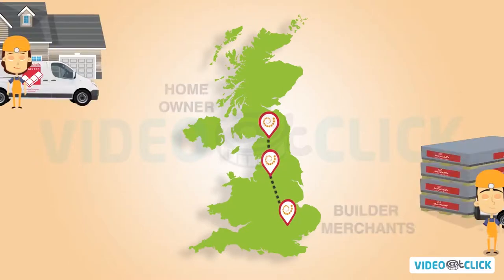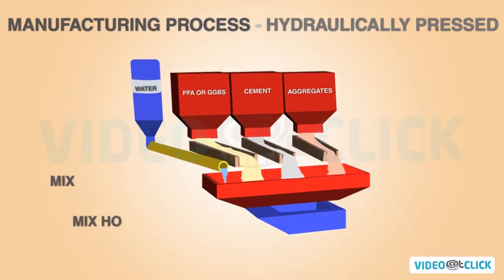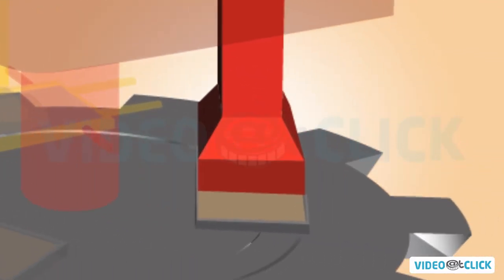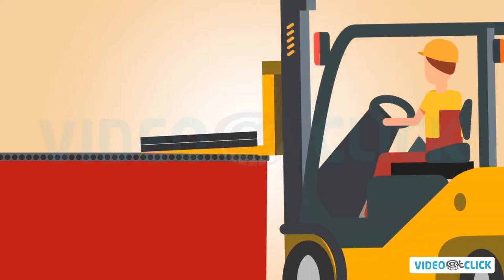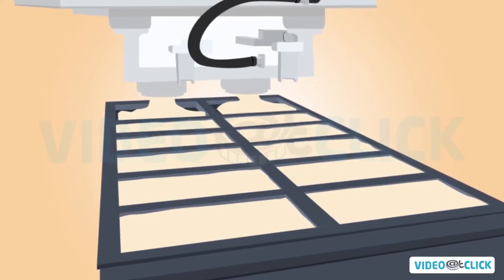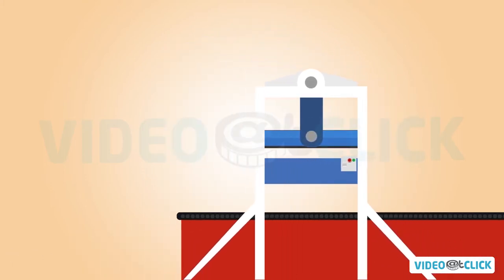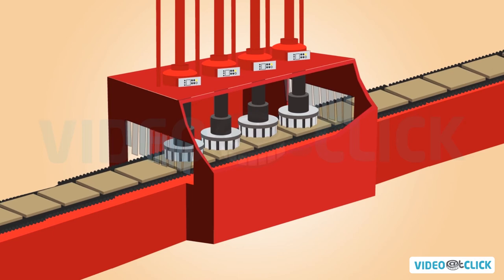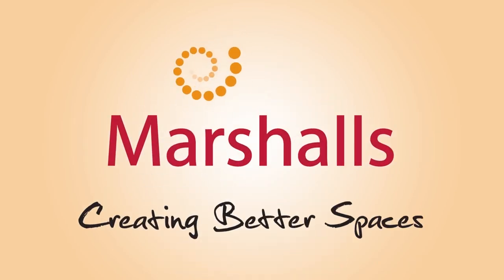Real Estate Explainer Video | 2D Cartoon Animation | Marshalls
Video@click created this Real Estate Explainer Video for our client Marshalls. Marshalls specializes in building blocks and cement manufacturing. We chose a 2D cartoon animation to explain the whole manufacturing process. The target audience was the customers n constructions company vendors of the company.

Need Real Estate Explainer video in a very short time and at an affordable price?